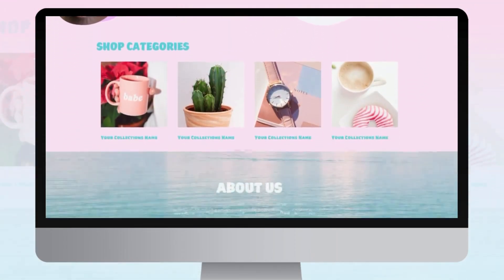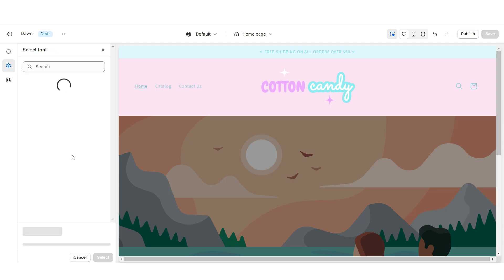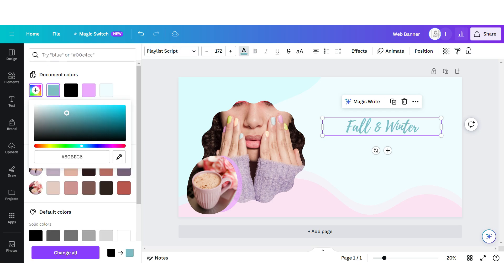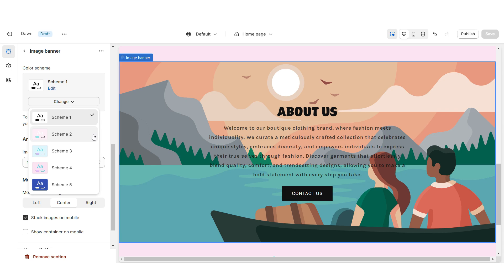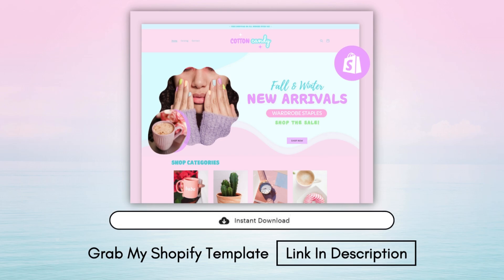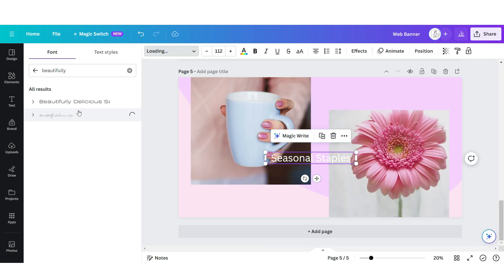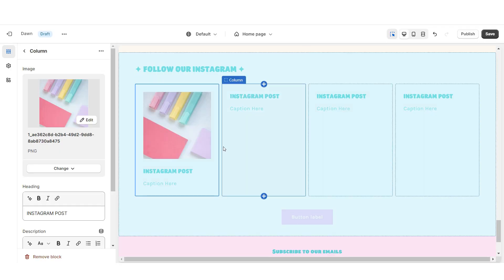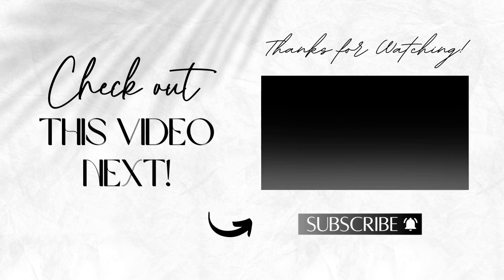How To Create A Pastel Shopify Website | Step By Step Tutorial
Pastel Shopify Website Tutorial | Perfect for if you sell clothing, desk accessories, tumblers, phone cases and more! Want to skip all these editing steps? Save time and order my template for this Shopify

Download the "about us section" background image here (just right click "save image as" to download it)

Timestamps:
00:00 Intro
02:43 Slideshow Banners
05:32 Collection list
06:05 About Us Section
07:05 Shop Qualities
08:12 Featured Collection
08:38 Customer Review Section
09:24 Second Web Banner Section
10:42 Email & Blog Section
11:31 Instagram Section
12:08 Let’s Connect Section